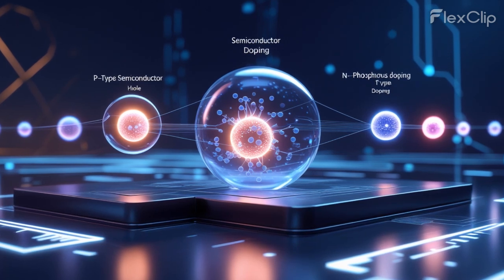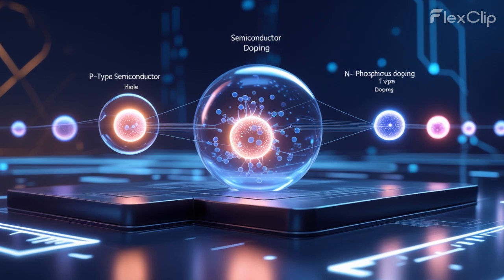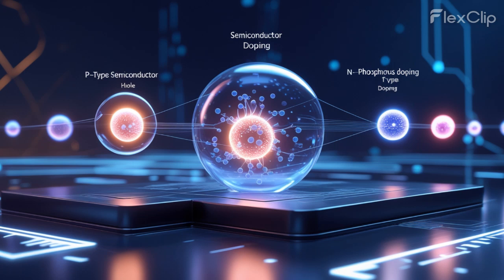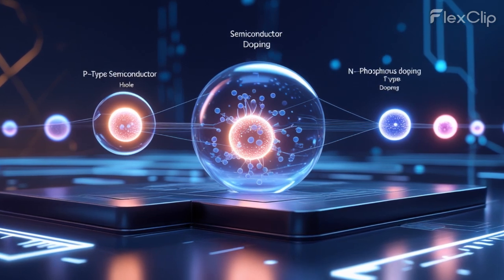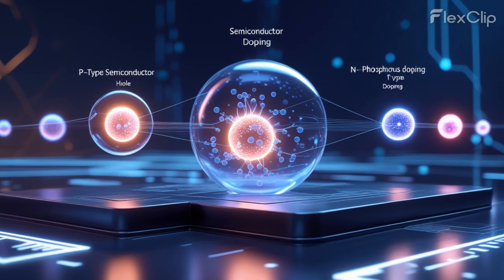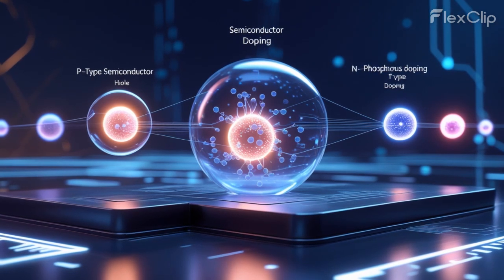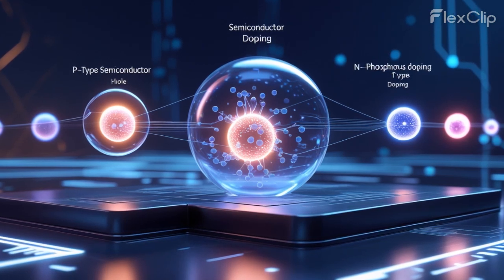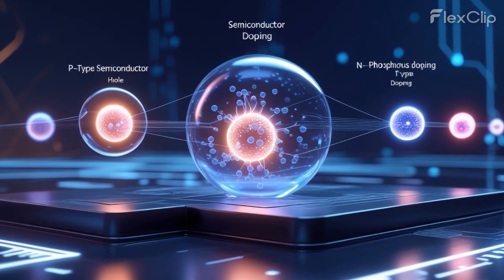The Hidden Science of the PN Junction – The Heart of Modern Electronics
This is the PN junction—the unsung hero of modern physics and technology. But how does it actually work? And why does a simple combination of two materials—p-type and n-type semiconductors—create the foundation of all electronics?*